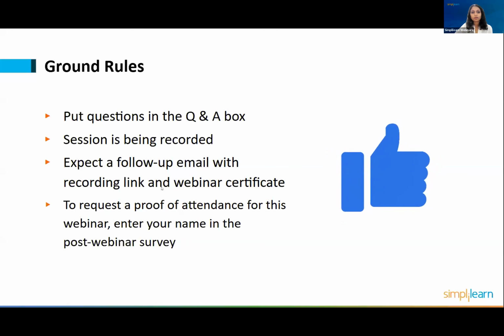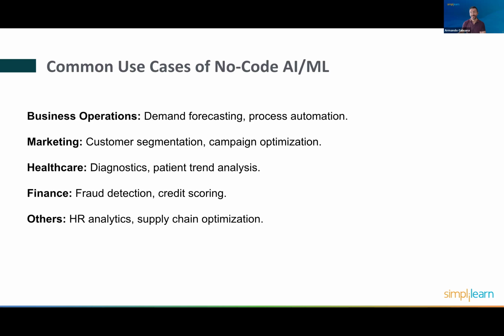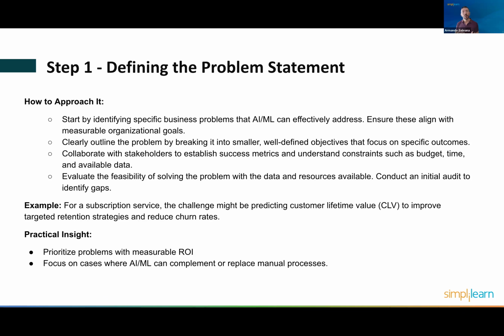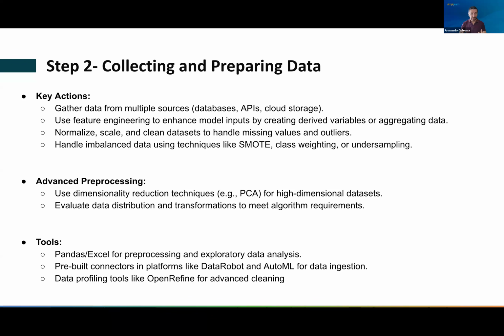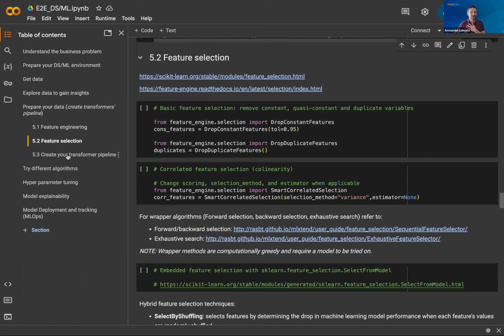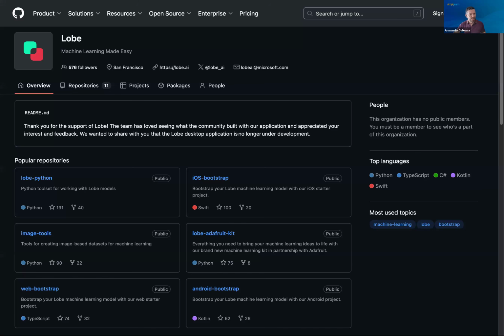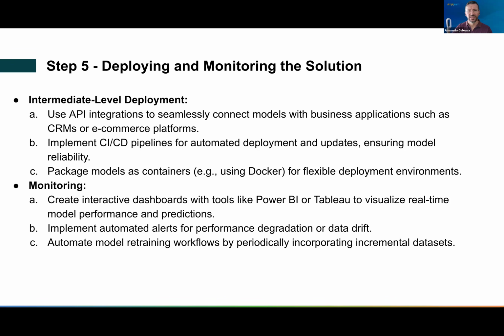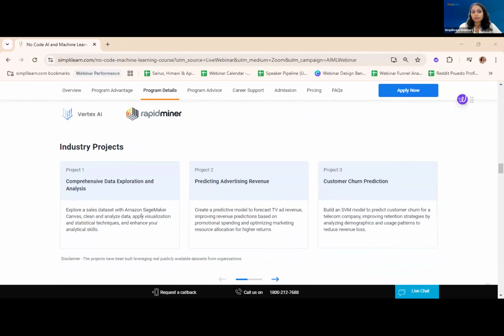AI Essentials for Non Programmers | No Code AI Development | Simplilearn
🔥IIT Kanpur - Professional Certificate Course in Generative AI and Machine Learning
🔥IITM Pravartak - Professional Certificate in Generative AI Machine Learning and Intelligent Control Systems
🔥IIT BHU - Post Graduate Certificate Program in Artificial Intelligence & Machine Learning

Imagine building AI solutions without writing a single line of code! Join us for an insightful webinar that introduces you to the world of no-code AI and machine learning. This webinar will be led by industry expert Armando Galeana, who will demonstrate how no-code AI and machine learning platforms enable anyone to create practical and impactful AI applications. Gain real-world insights and a preview into strategies to elevate your projects and career in the AI landscape.

Meet Armando Galeana who is an experienced AI innovator. He specializes in no-code platforms, data science, and machine learning.  He has helped organizations of all sizes—startups to Fortune 500s—harness AI for real-world results. In this webinar, he’ll show how no-code AI tools simplify building intelligent solutions and share practical tips for putting them to work.

➡️ About No Code AI and Machine Learning Specialization

This program enables you to master no-code AI and ML platforms, empowering you to perform data analysis, build models, and make data-driven decisions with ease. Gain hands-on experience with intuitive drag-and-drop interfaces, automated machine learning, and visual workflows.

Key Features
✅ 50+ hours of core curriculum delivered in live online classes by industry experts
✅ Gain exposure to Amazon SageMaker Canvas, DataRobot, Dataiku, KNIME, and other prominent tools
✅ Apply your knowledge through hands-on projects spanning various industries
✅ Live online masterclasses delivered by Industry Expert and staff
✅ Dedicated add-on course on generative AI, prompt engineering and ChatGPT

Learning Path
✅ Program Induction
✅ Fundamentals of AI & Machine Learning
✅ Data Collection, Cleaning and Preprocessing
✅ Machine Learning Algorithms
✅ Advanced ML Techniques & NLP
✅ Model Optimization and Deployment
✅ Real-world AI Applications and Case Studies
Electives:
✅ Academic Masterclass
✅ Essentials of Generative AI, Prompt Engineering, and ChatGPT